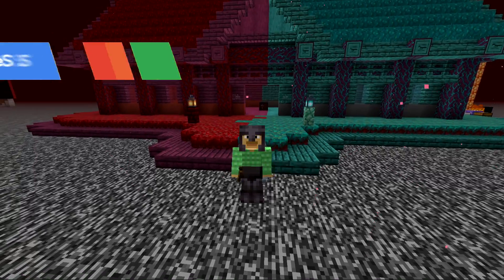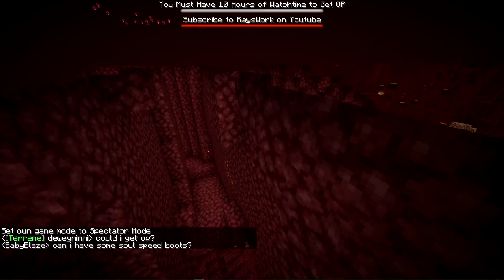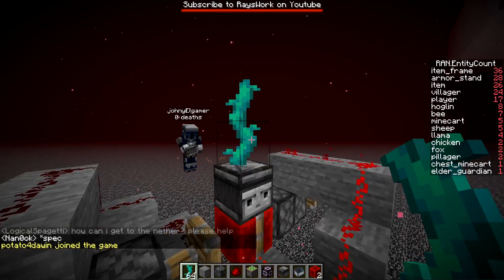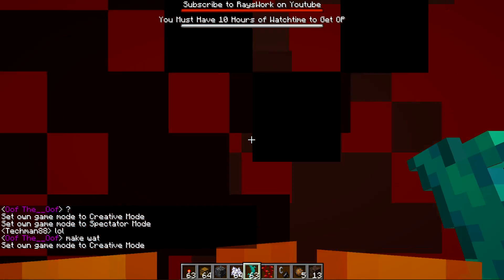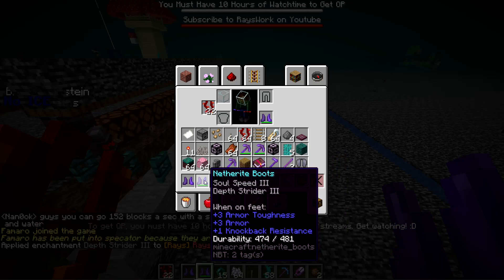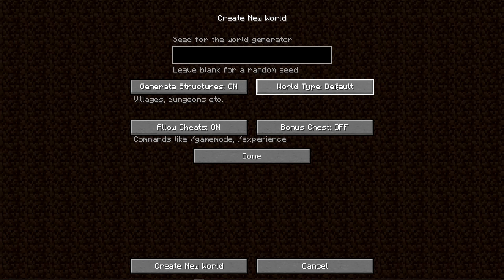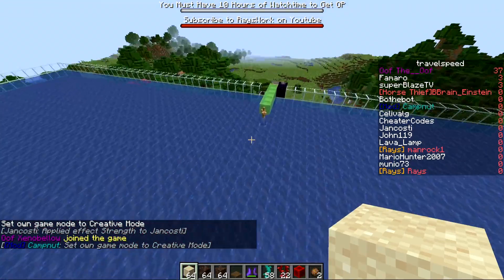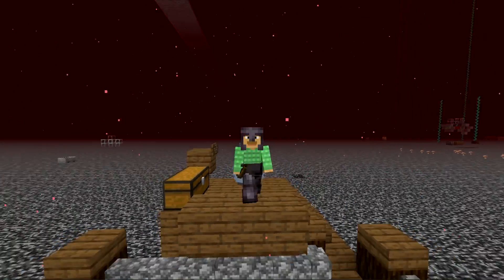Infinite Speed + MORE Tricks in Minecraft 20w11a!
Cool tricks that were added in the new 1.16 nether update 20w010a! We testing stuff for 7hr with viewers and found cool stuff.  More 1.16 Snapshot videos

Rays Works
RaysWorks